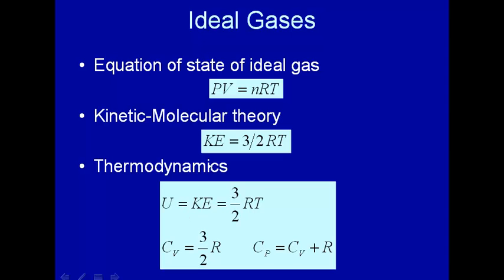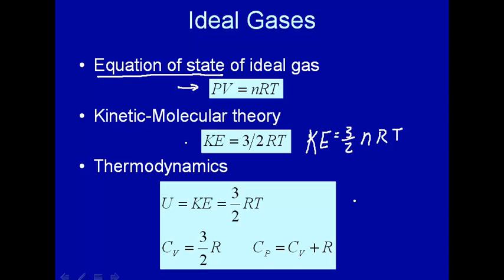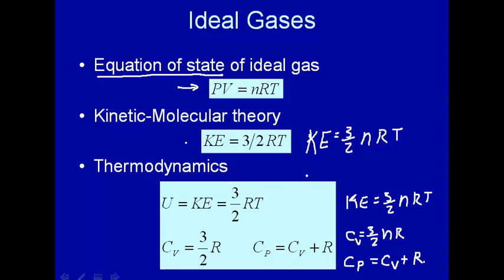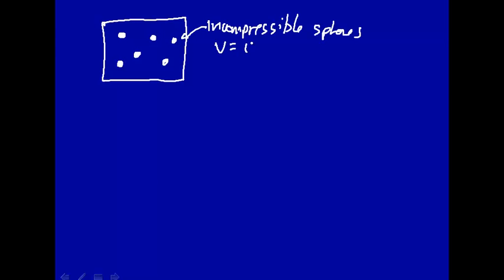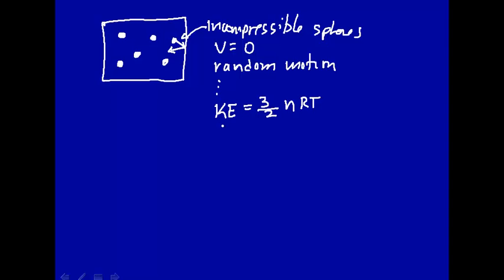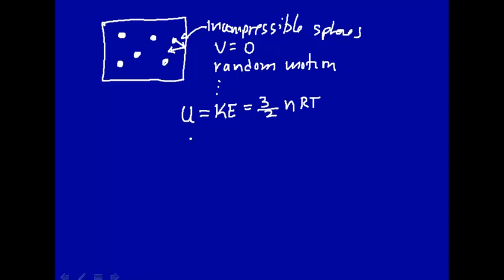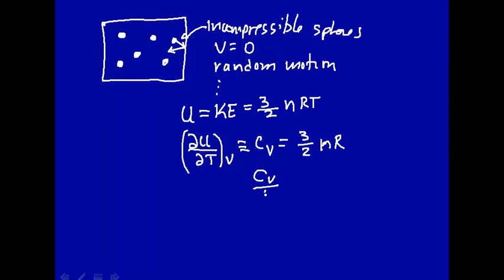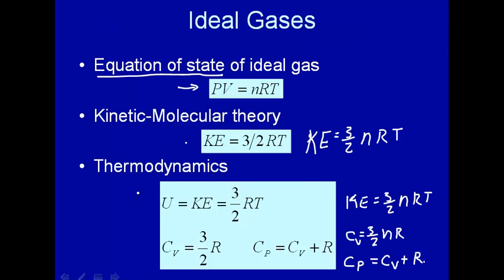Temperature dependence of U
Temperature dependence of U for an ideal gas